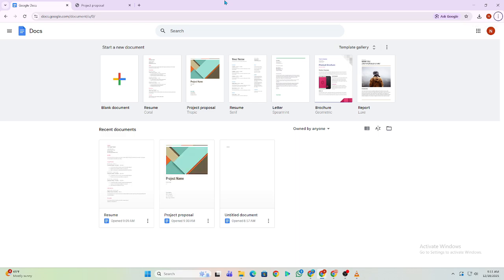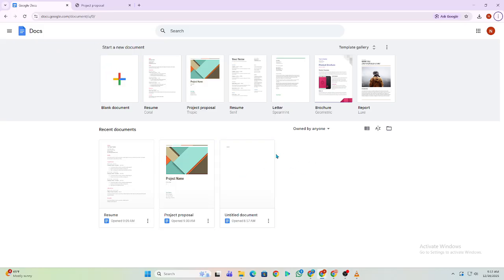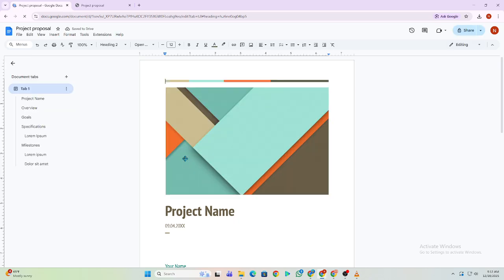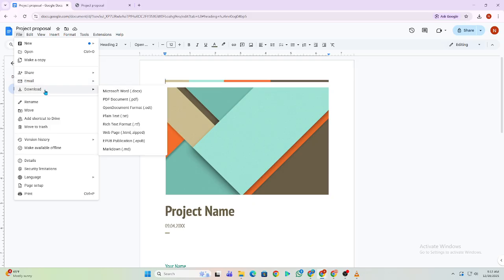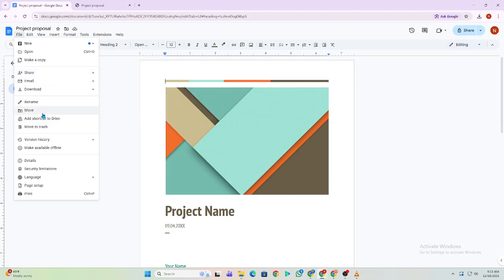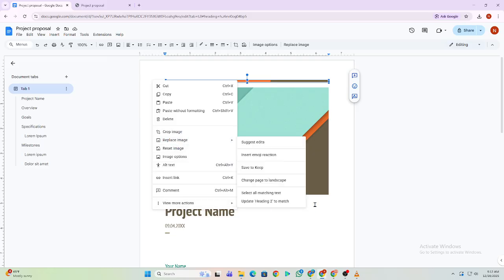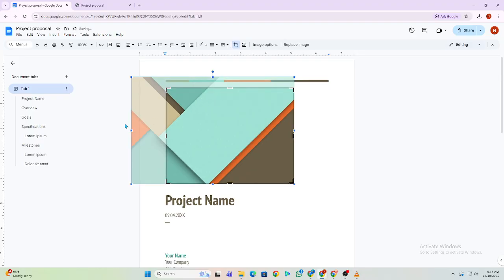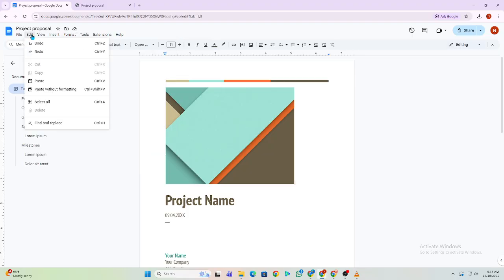How to Change Margins in Google Docs Full Guide 2026 Step by Step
In this video, How to Change Margins in Google Docs [Full Guide 2026] Step by Step, you’ll learn how to adjust page margins in Google Docs to properly format essays, reports, and professional documents. This step-by-step guide covers changing margins using the ruler, page setup options, custom margin settings, and layout tips for 2026.